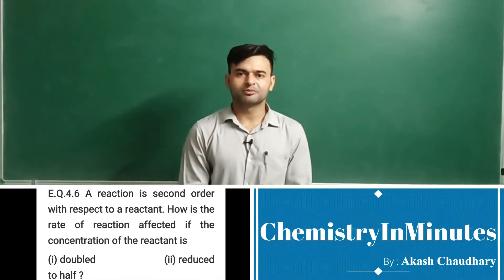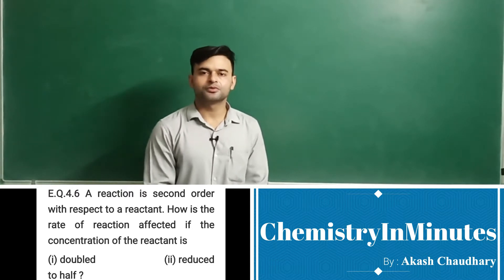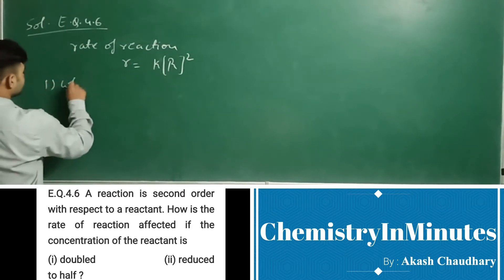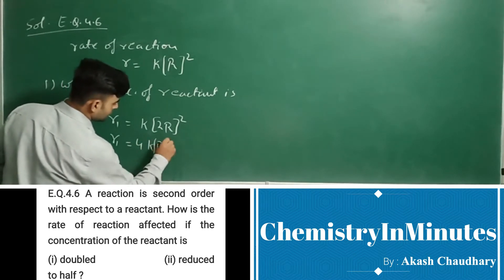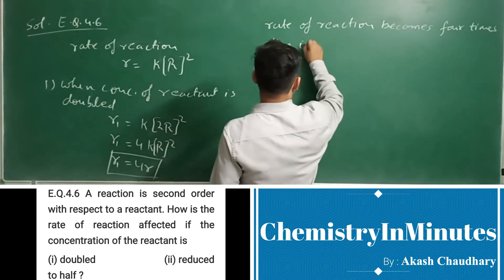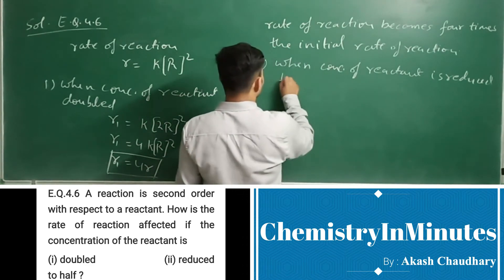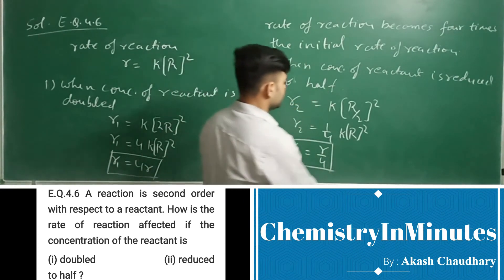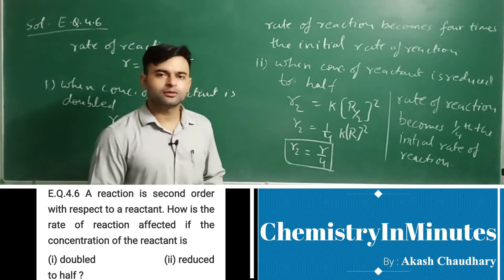CHEMICAL KINETICS | Exercise Questions 3.6 | CLASS 12 CHEMISTRY | NCERT CHAPTER 3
A reaction is second order with respect to a reactant. How is the rate of reaction affected if the concentration of the reactant is

(i) doubled                (ii) reduced to half ?